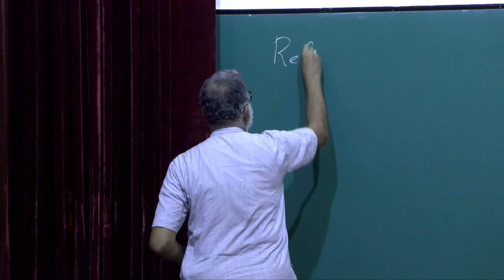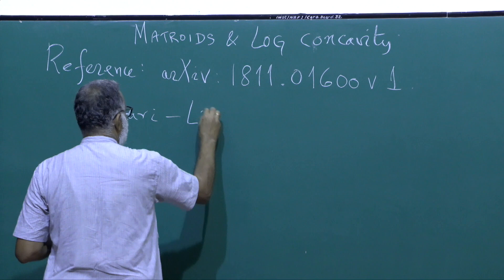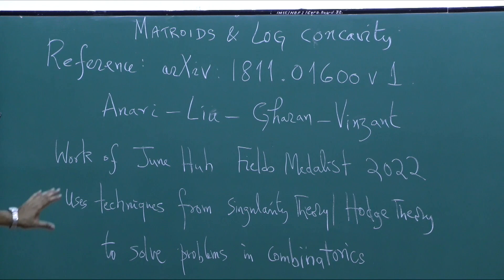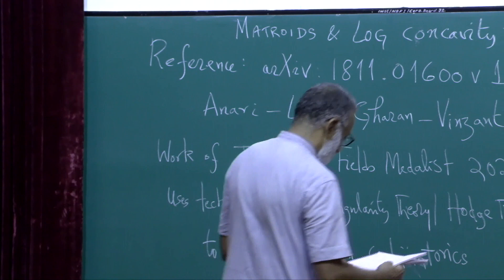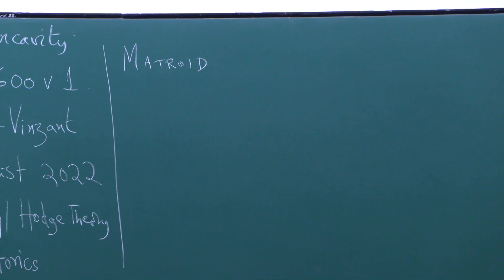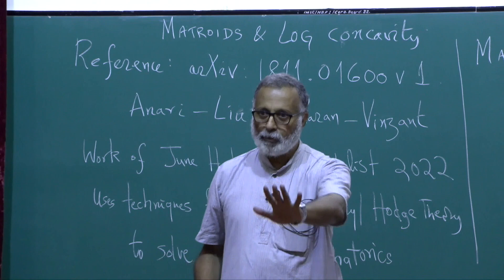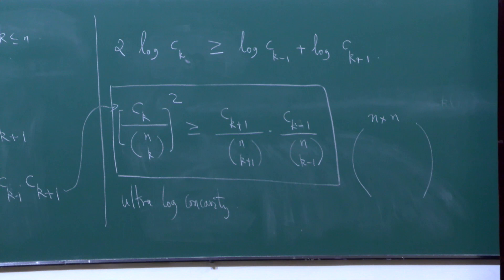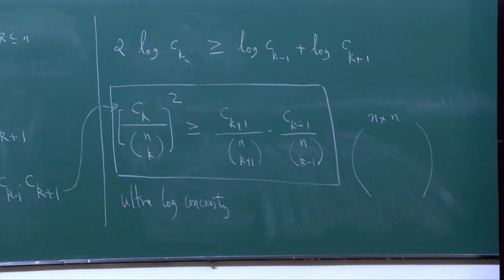Matroids and Log-concavity by K N Raghavan, IMSc